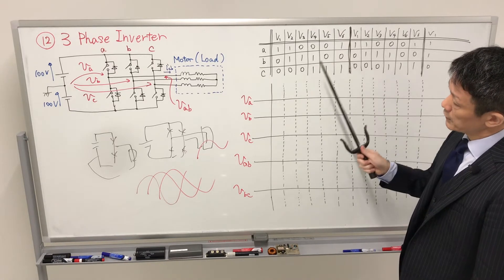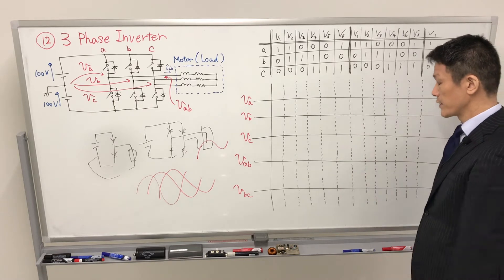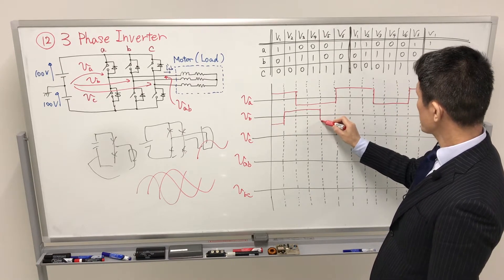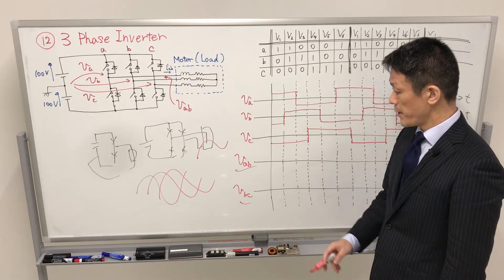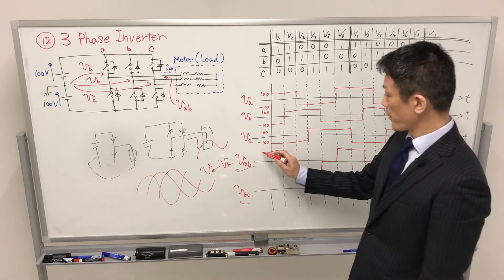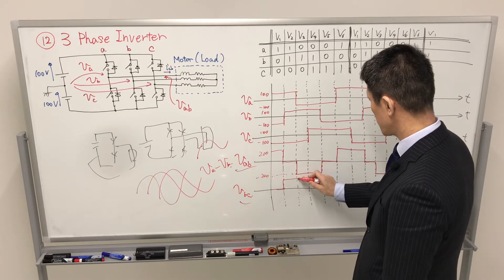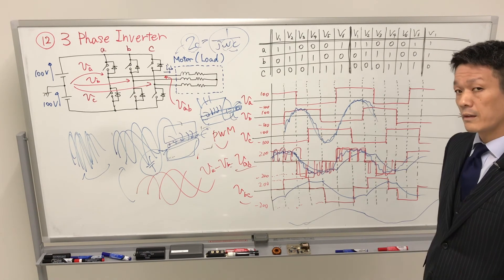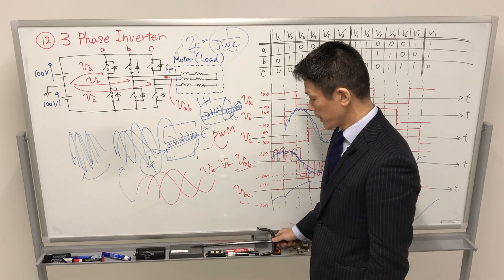[Lec 12] 3 Phase Inverter (Power Electronics)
Lecture 12 on Power Electronics.
Title: "3 Phase Inverter"

Past movies is as follows;

Nagoya University